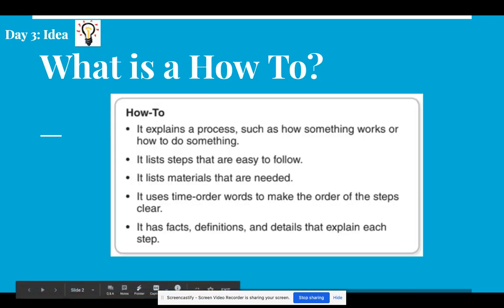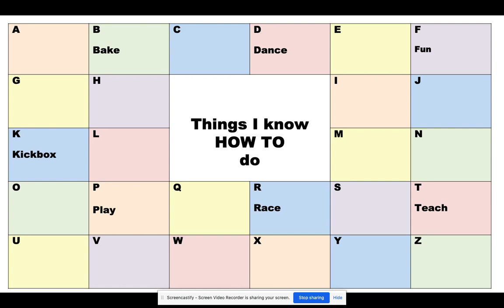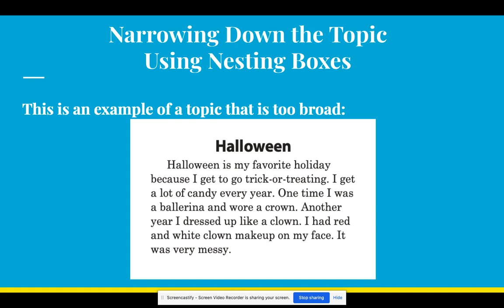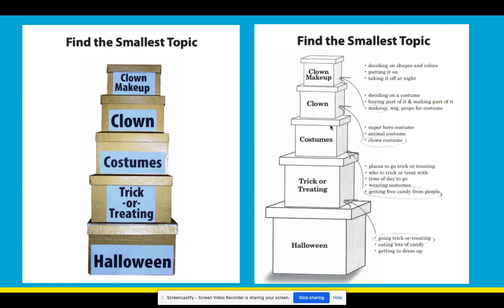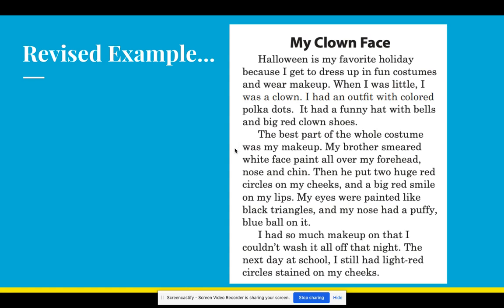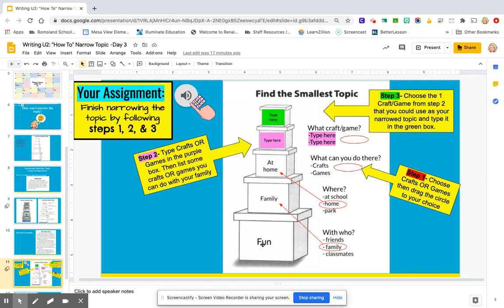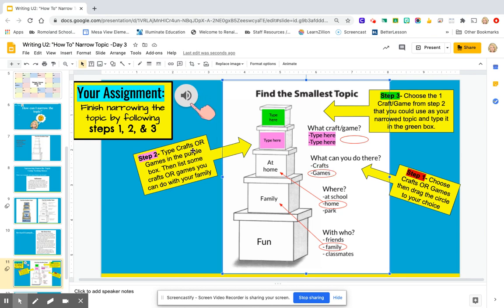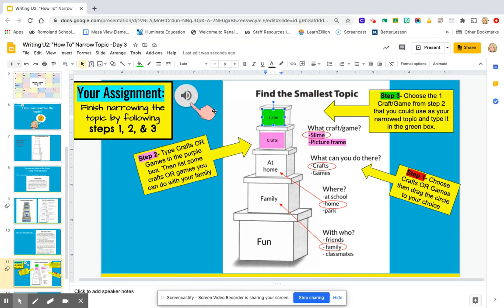How To Writing- Narrowing the Topic